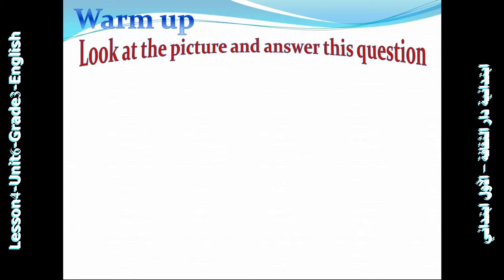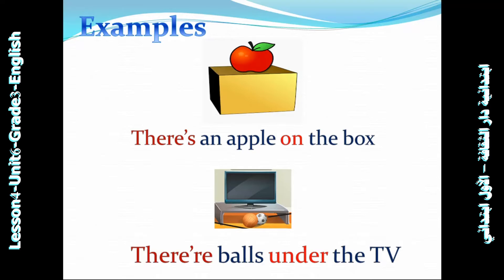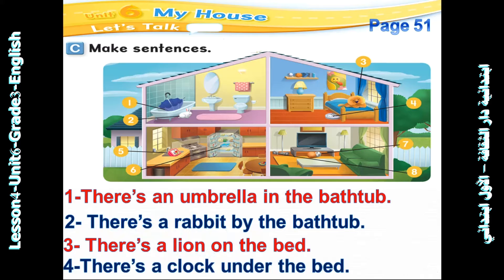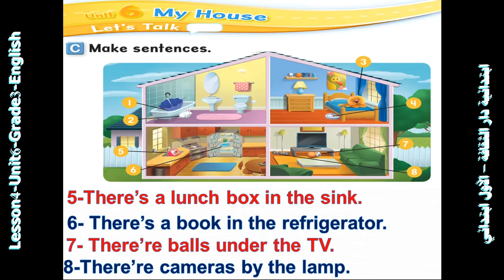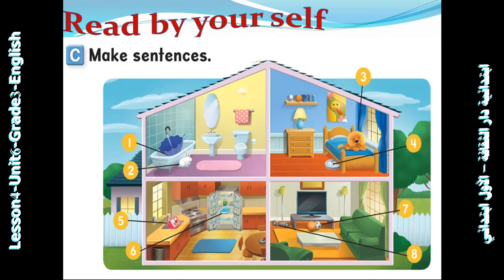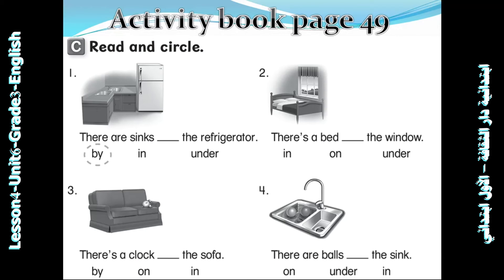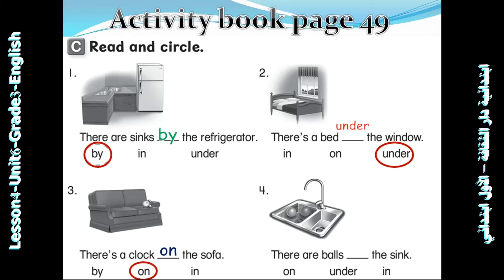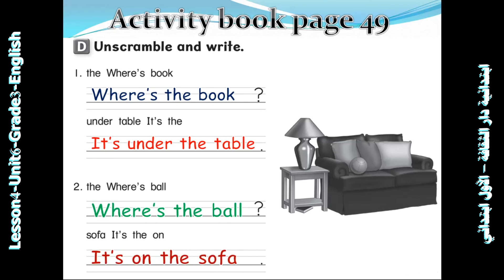Lesson4 Unit6 Grade3 English